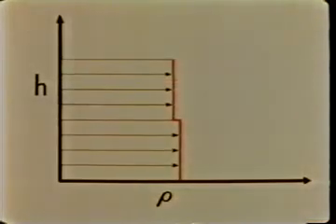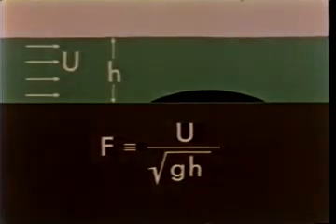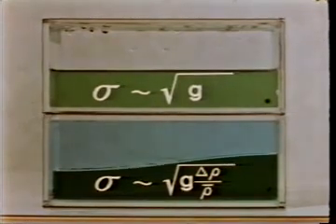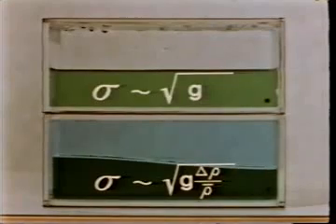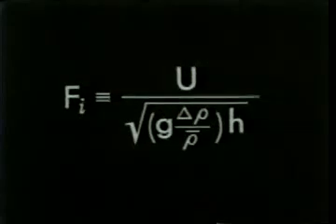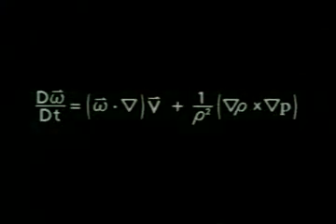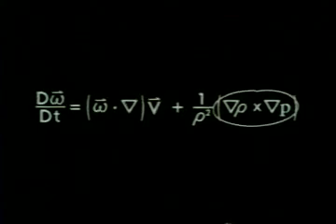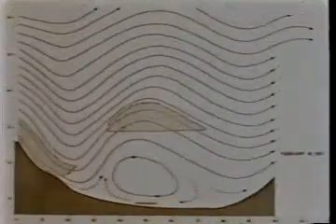18 Stratified Flow